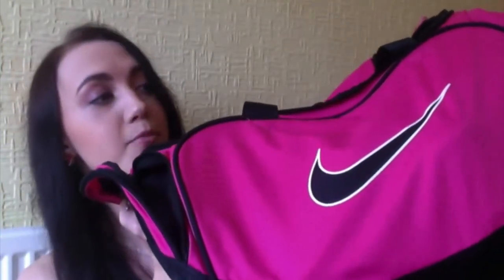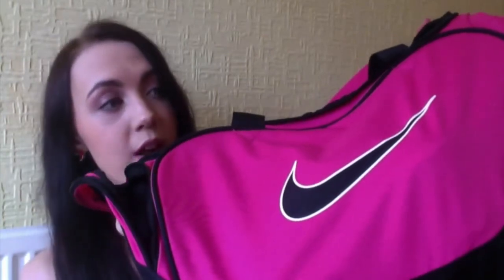What's In My Gym Bag / My Workout Essentials! | Kat Horrocks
Products Mentioned:

Nike Gym Bag
Nike Structure 16 Women's Running Shoes
VS Pink Water Bottle
Nike Sports Bra/Crop Top
Under Armour All Seasons Legging
H&M Active Racerback Tank
H&M Sports Socks
Primark Makeup Bag
Decleor Mini Travel Skincare Set
Victoria's Secret Coconut Passion Fragrance Mist
Nivea In Shower Skin Conditioner
Sure Maximum Protection Cream Deodorant
Tangle Teezer Travel Size
JVC Sports Headphones
Lululemon Flyaway Tamer Headband